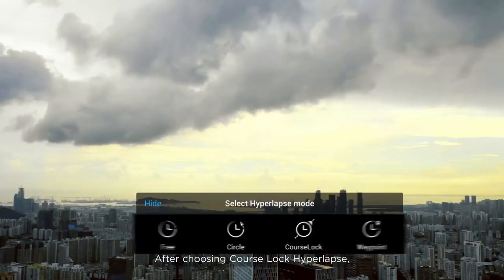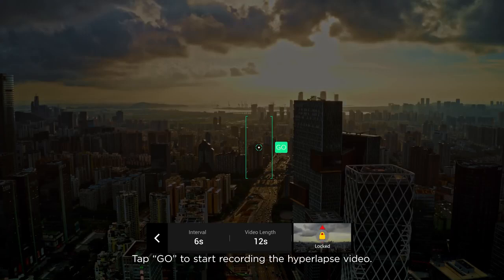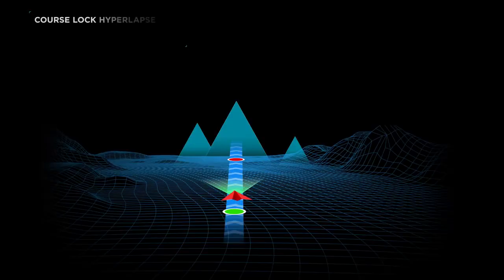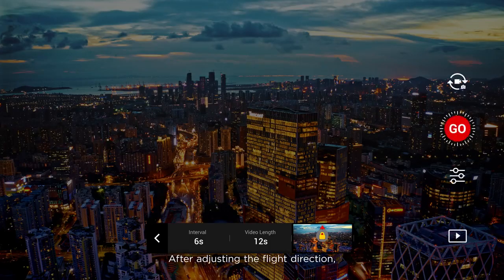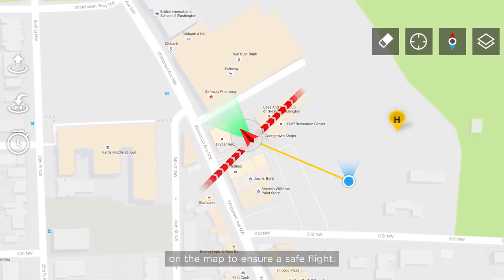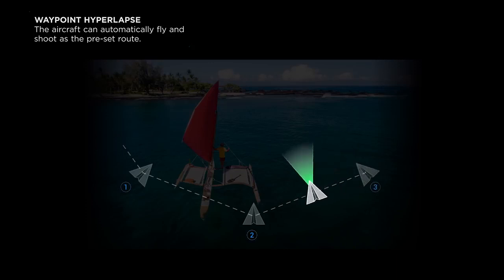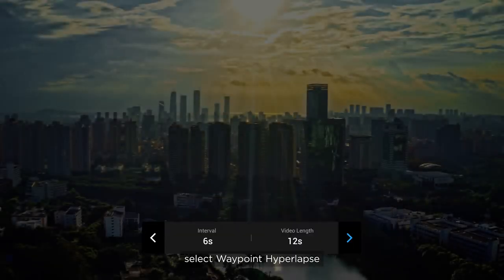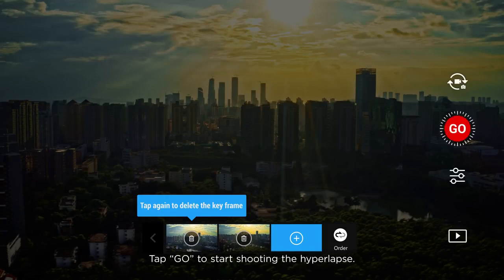How to Use the Hyperlapse Mode on Mavic 2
With only one tap, you could create amazing hyperlapse with DJI Mavic 2. Here's a tutorial to show you how.